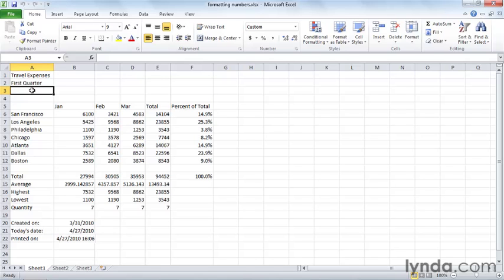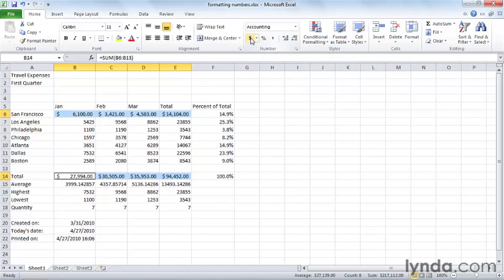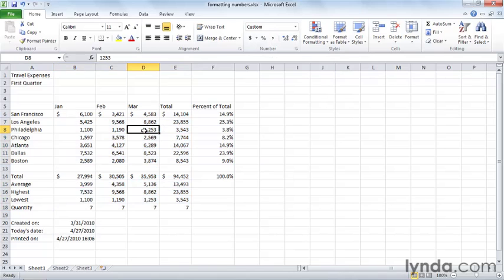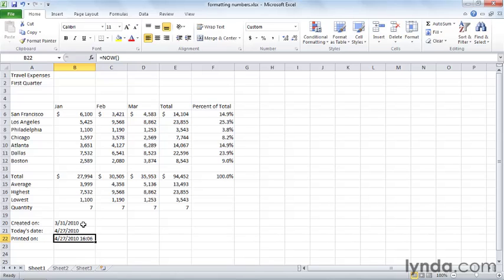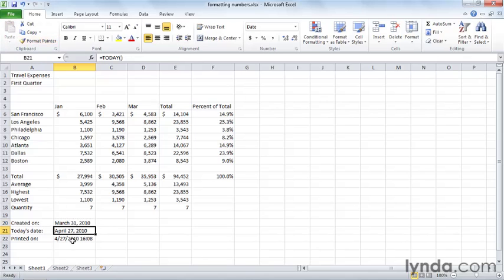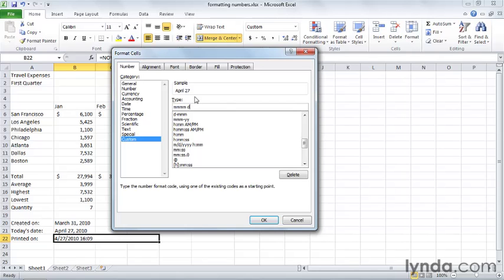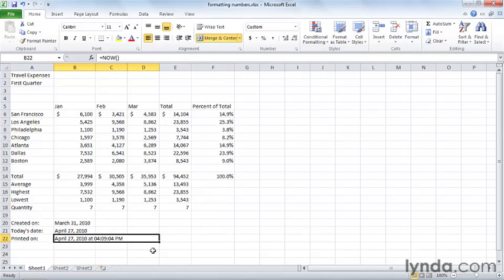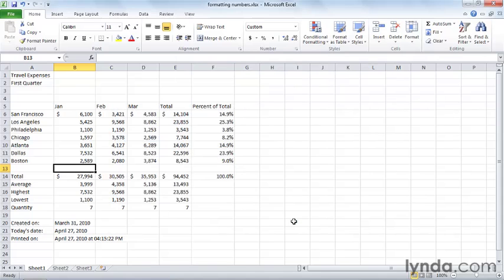0401 Formatting numbers and dates